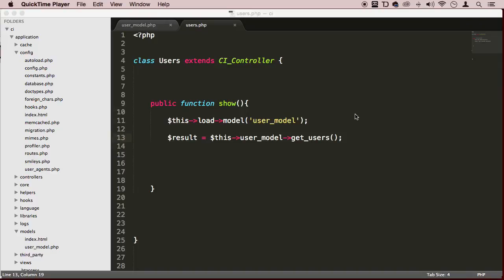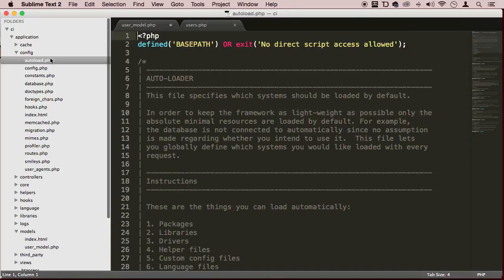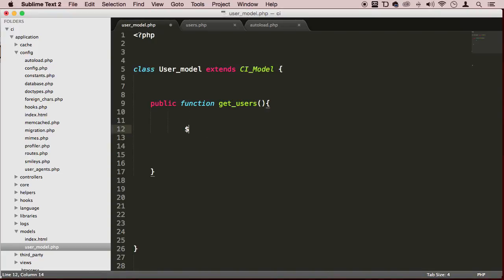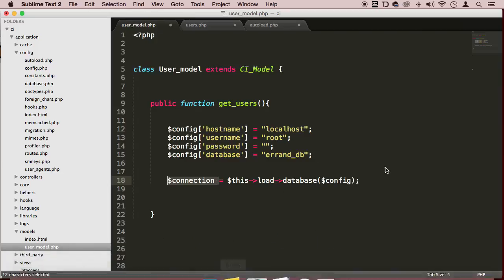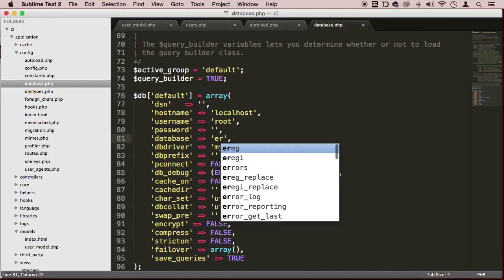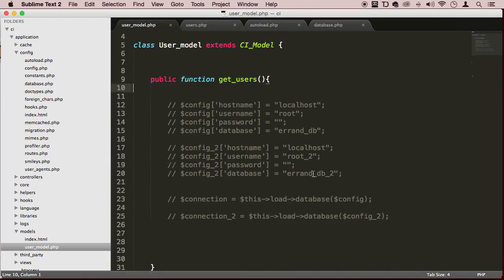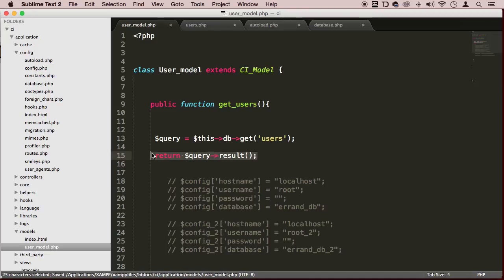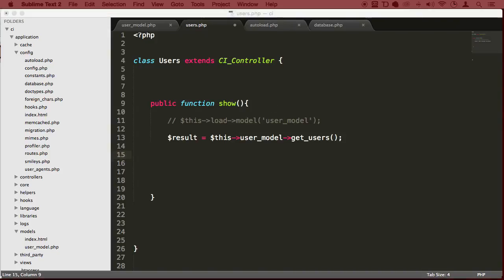CodeIgniter Tutorial for Beginners Lecture 10